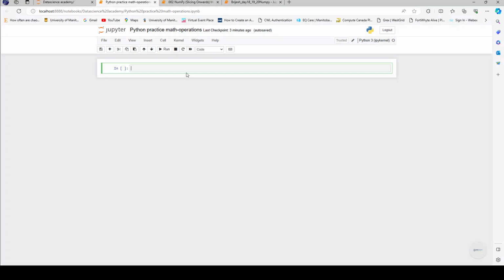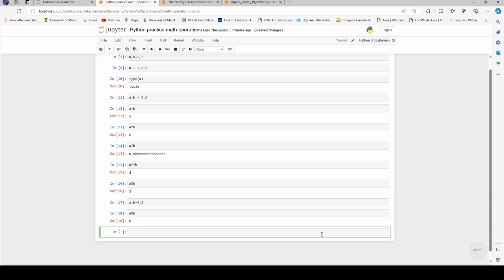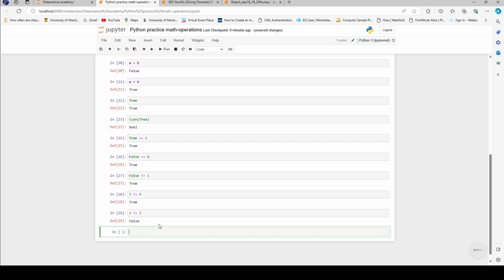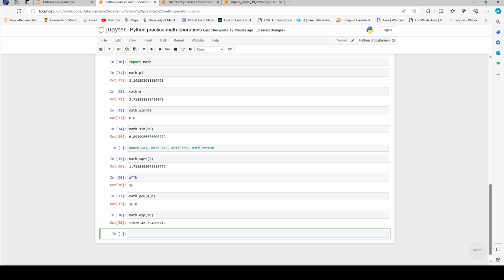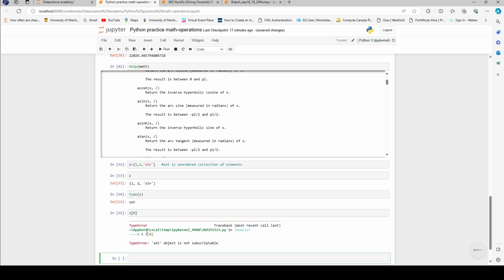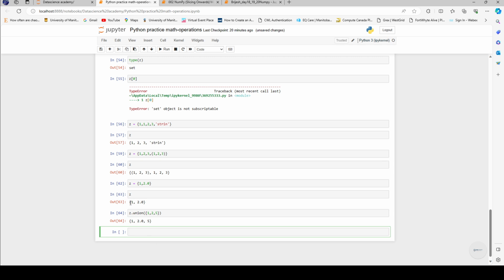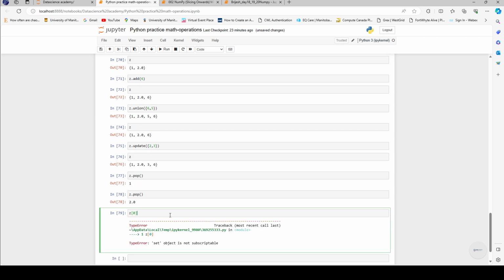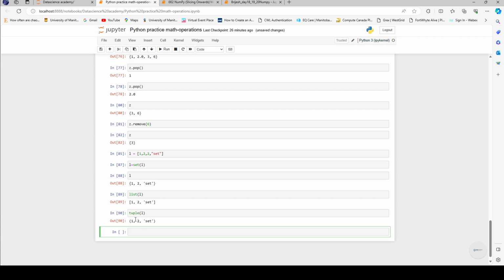Python practice: math module and sets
Hi this is a part of a series of videos on basic python coding in Jupiter note. This video is on basic math operations using math module and I also discuss a data type called set.